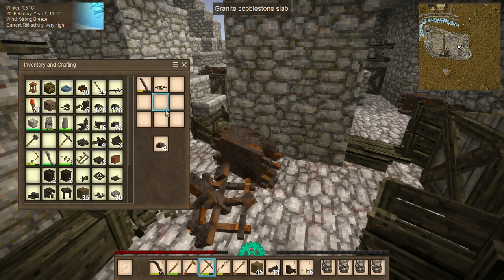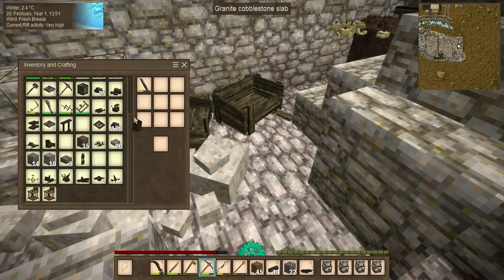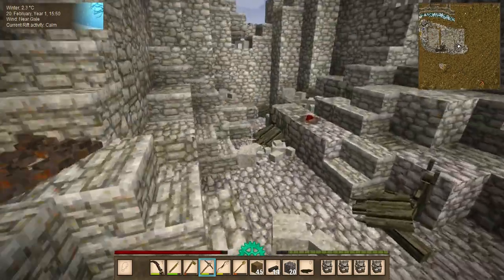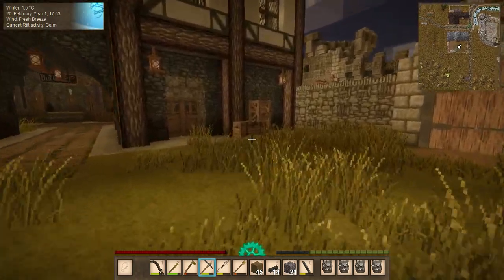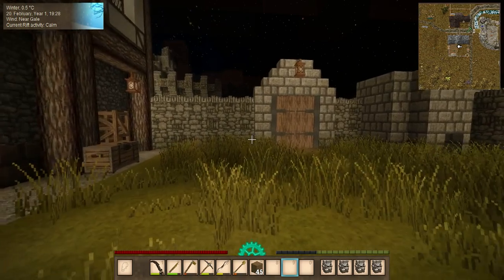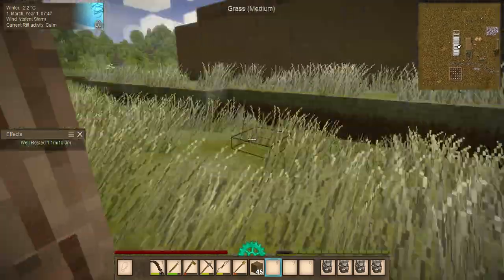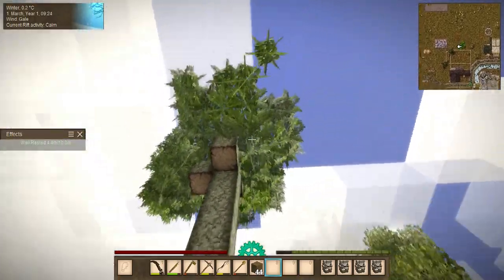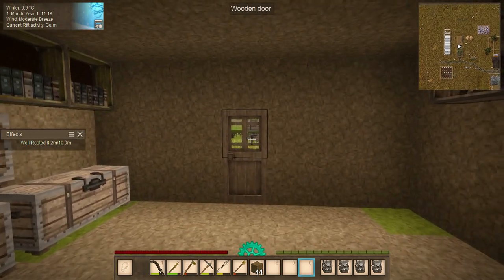Vintagestory modded Season 3, Ep 31 Cleaning up the Castle